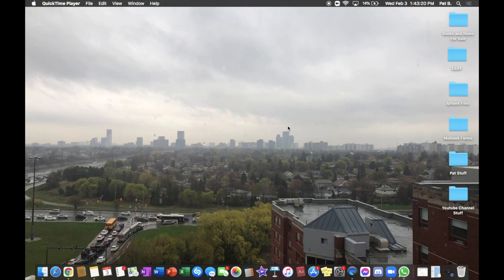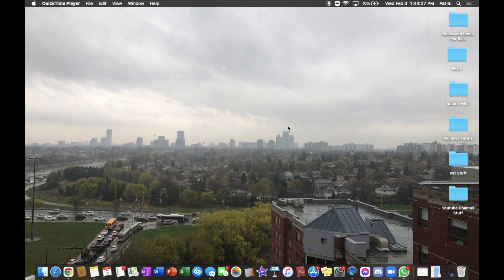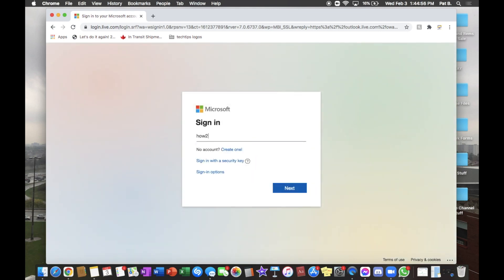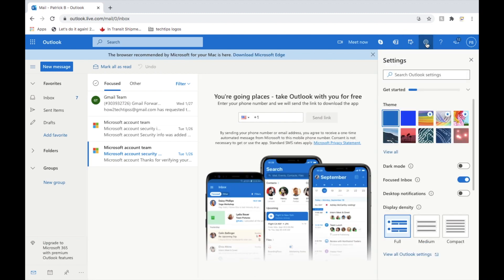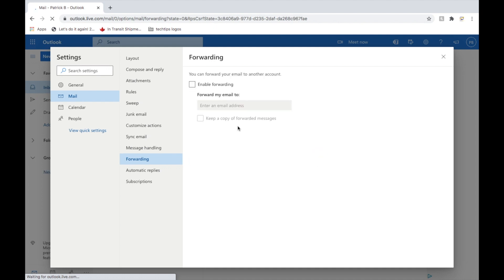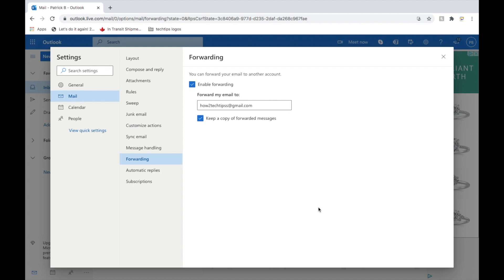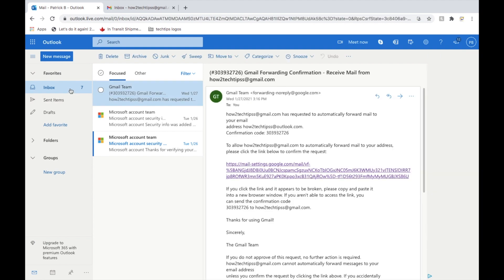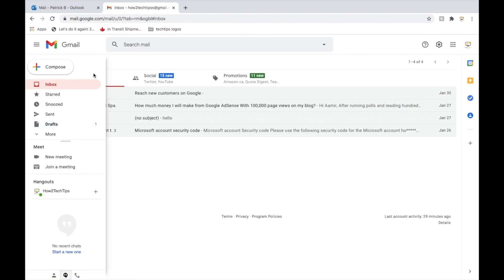How to Set Up Email Forwarding On Outlook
This should automatically send the emails that arrive to your old account to your new account.

So today I will be showing you guys how to redirect emails to a new address from outlook

Youtube Setup